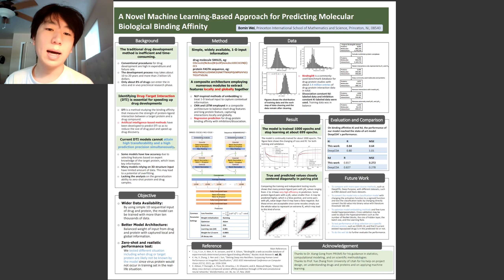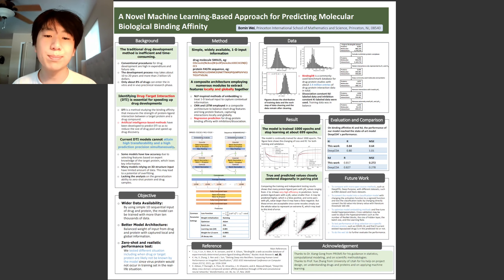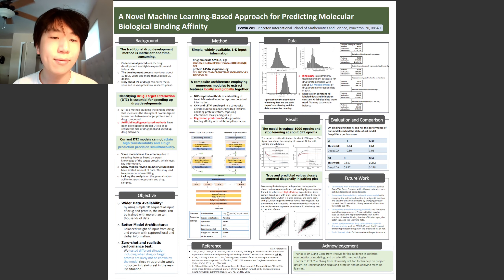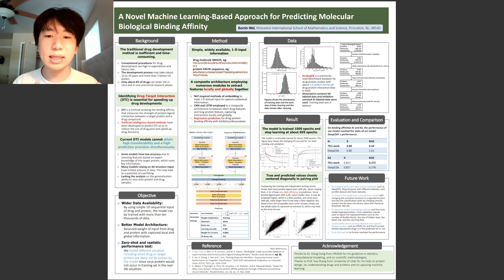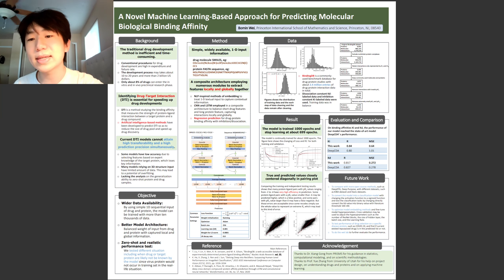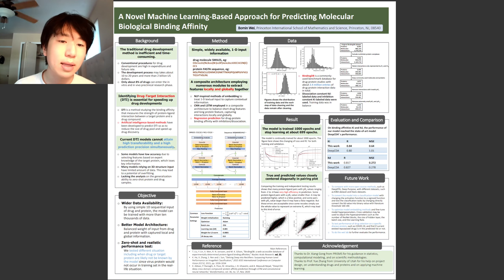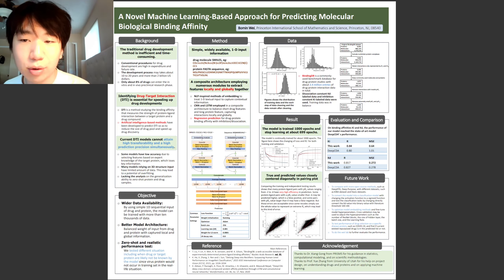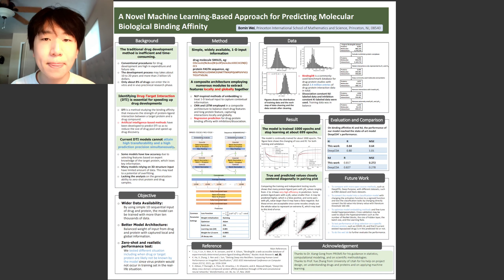A Novel Machine Learning-Based Approach for Predicting... - Bomin Wei - MLCSB - Poster - ISMB 2022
A Novel Machine Learning-Based Approach for Predicting Molecular Biological Binding Affinity - Bomin Wei - MLCSB - Poster - ISMB 2022